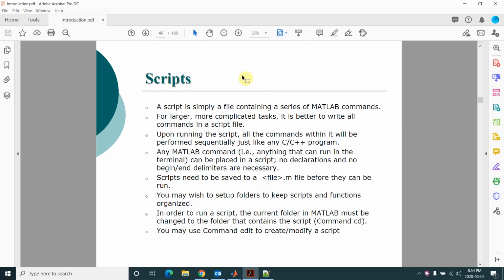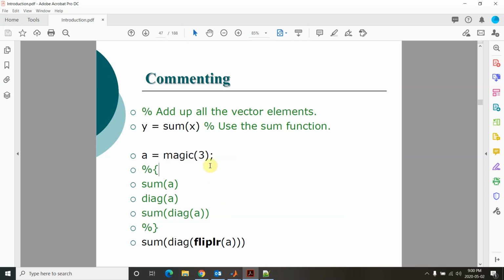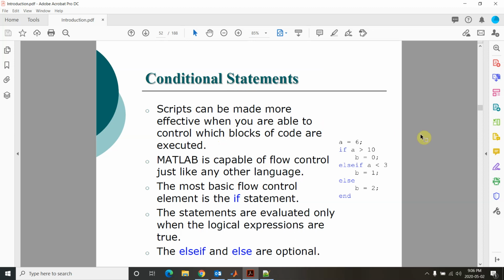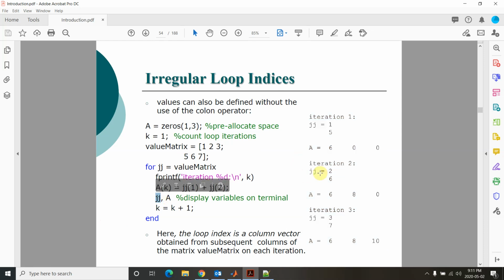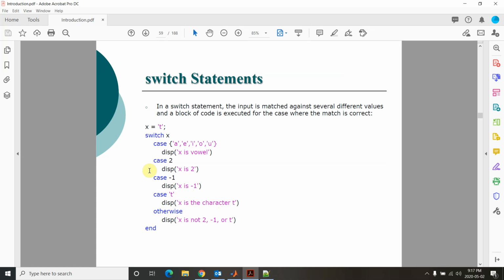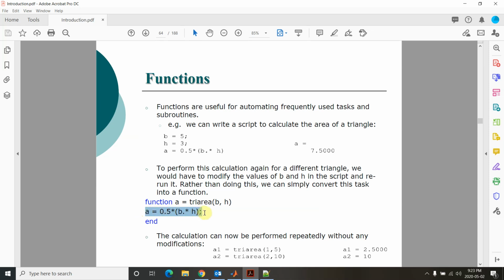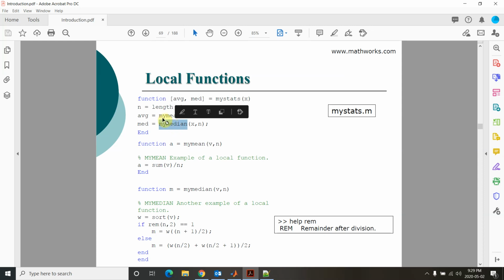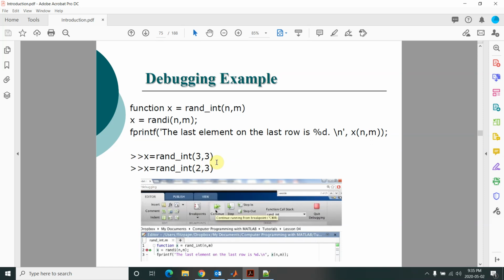SCIE 1180 - Introduction to MATLAB - 4